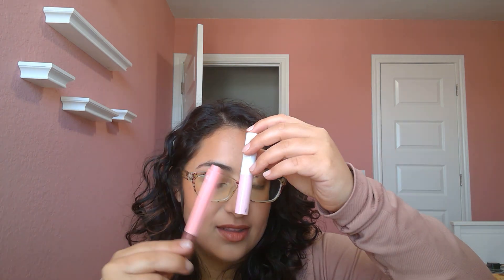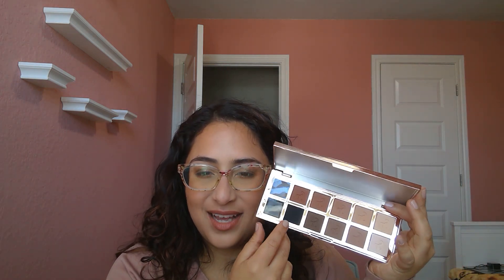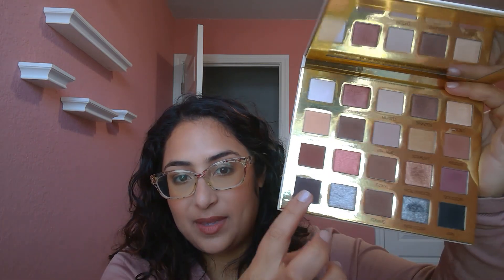Shop My Stash ~ April 2024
Hello Pretties!

Once again I am going for all the neutrals, I really want to get a chance to push my lip products in my project pan to be completed. In order to do that I need to allow myself more soft makeup looks. Honestly, it will probably save me some time in the morning, can't argue against that logic either.

With Love,
Vivi :D